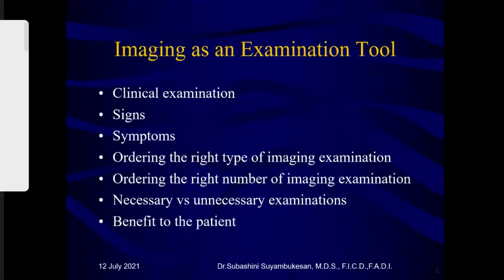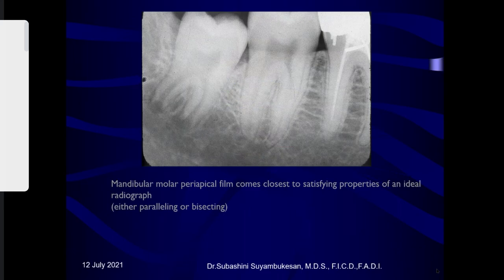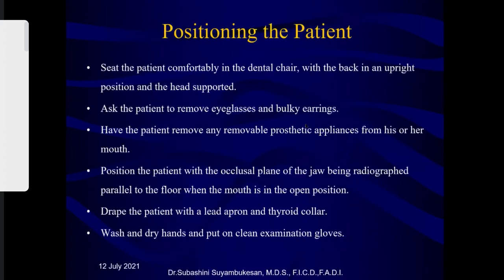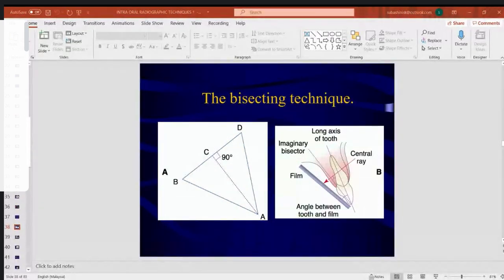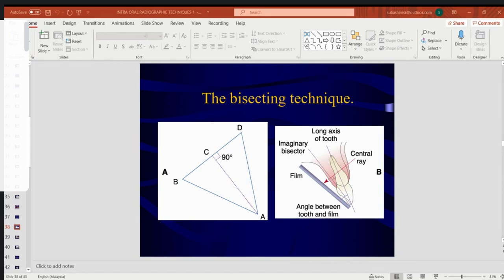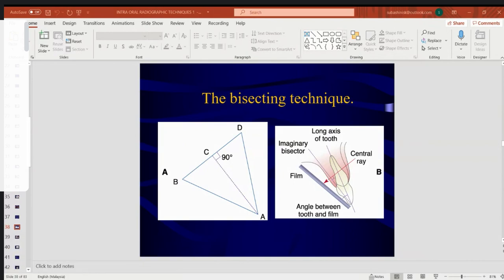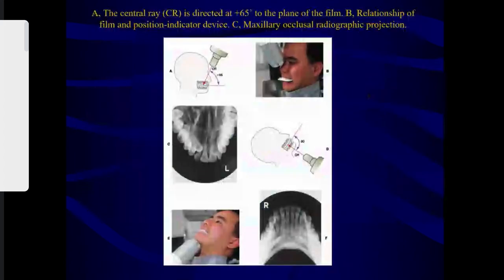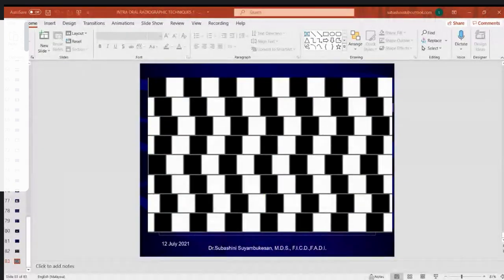Intra Oral Radiographic Techniques - Oral Radiology Rapid Review (12/7/2021) - Dr Suba